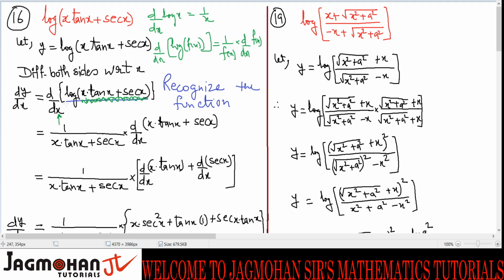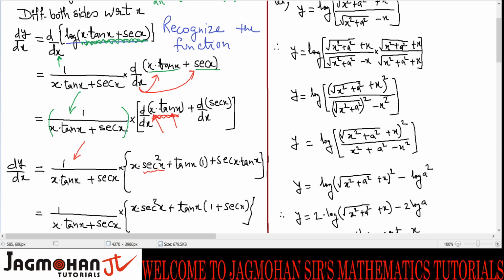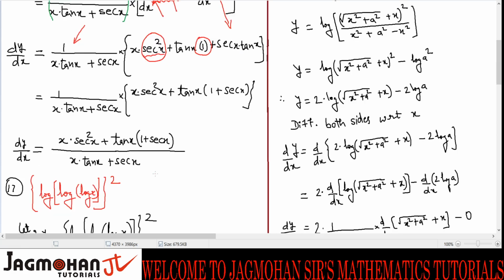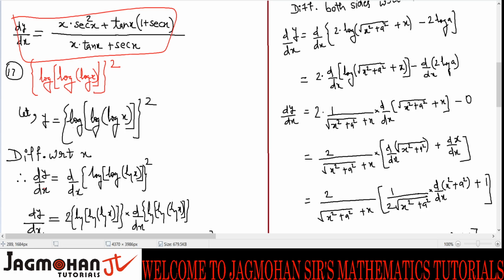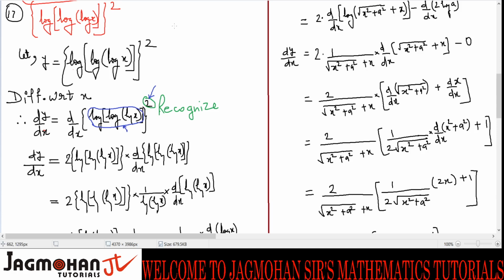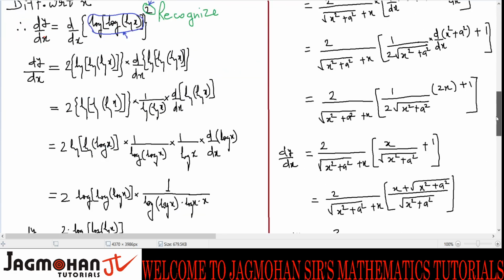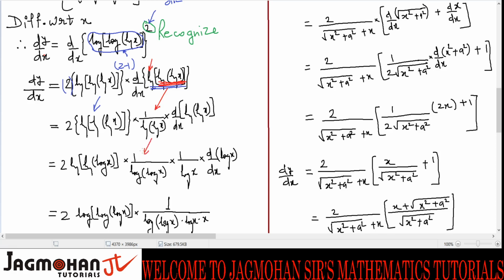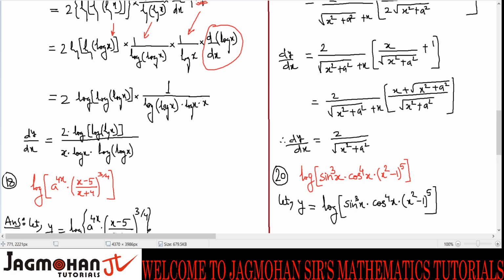CLASS 11TH & 12TH DERIVATIVE LECTURE 6 A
IN THIS VIDEO YOU WILL LEARN TO DIFFERENTIATE LOGARITHMIC FUNCTION